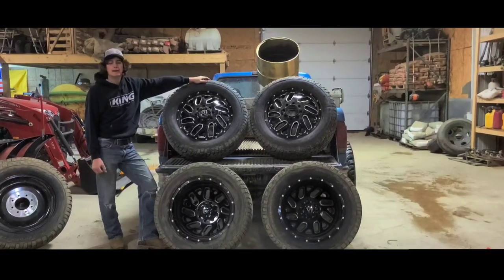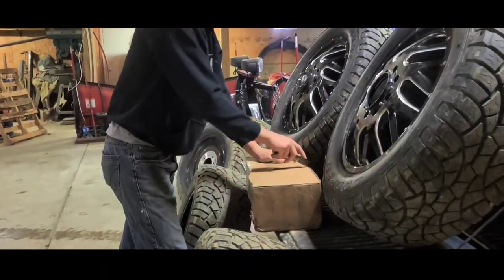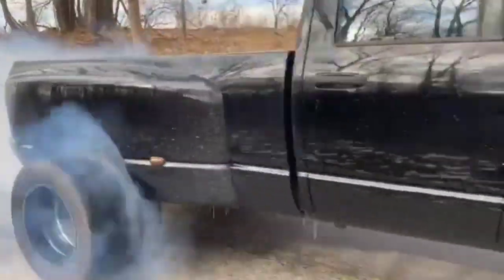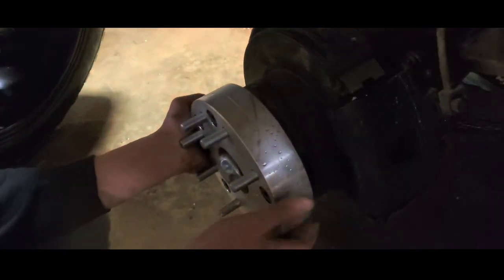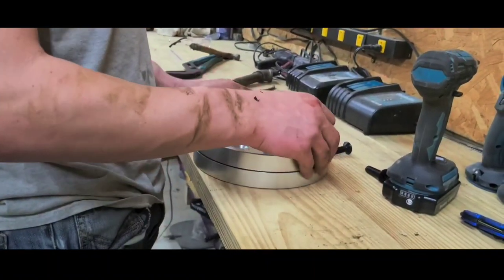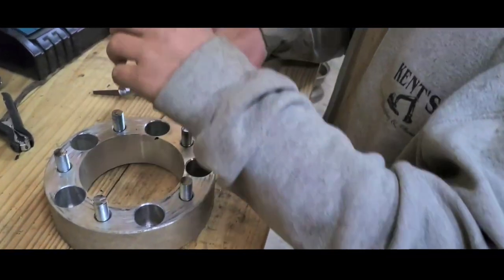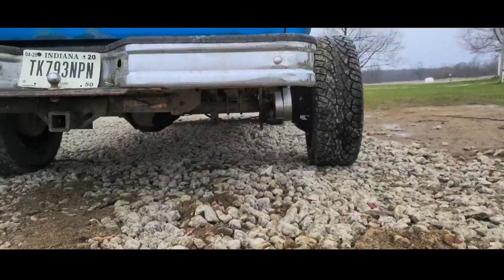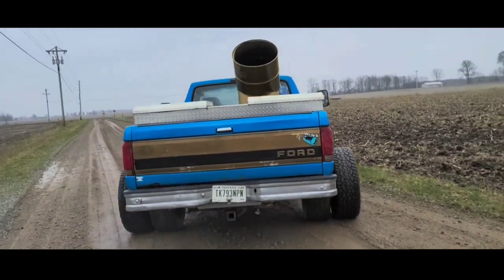I PUT DUALLY WHEELS ON THE F150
Just wait to see what else I have up my sleeve for this thing